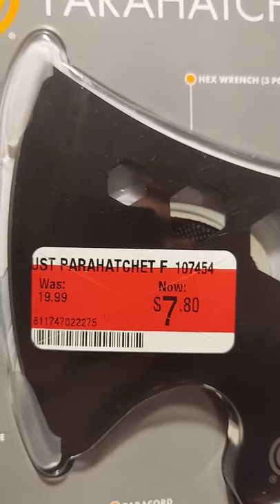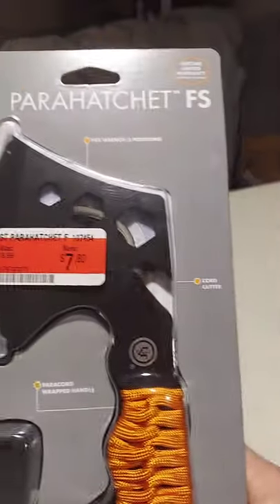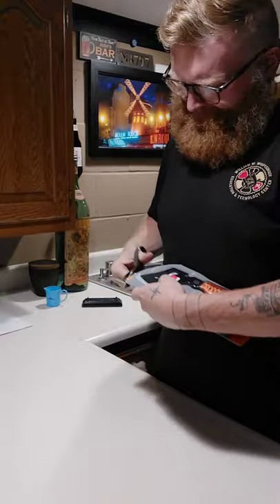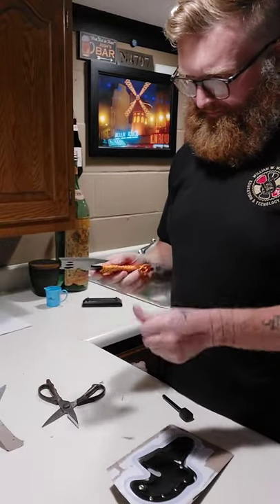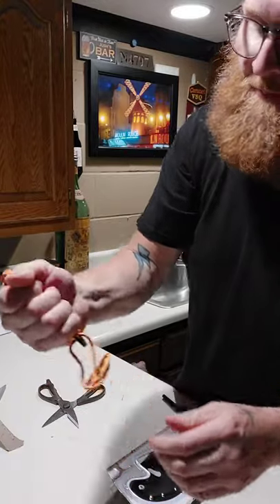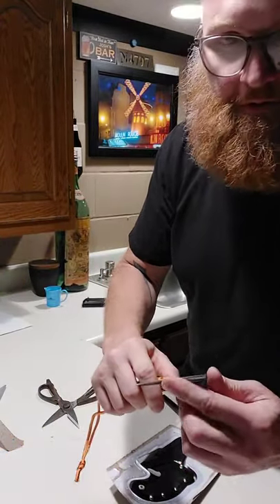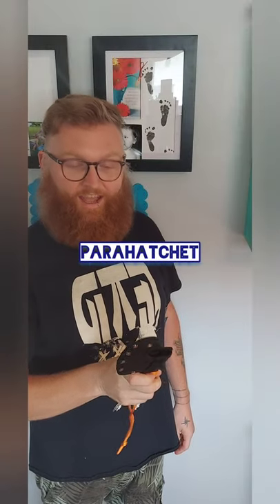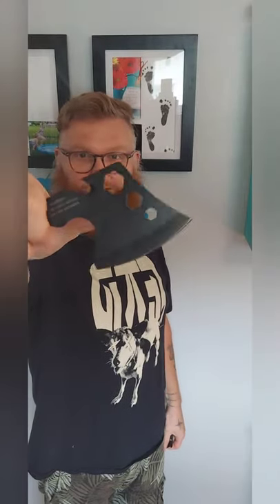Impulse purchase Parahatchet FS bush hatchet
I was checking out the clearance isle @northerntool and got a steal!